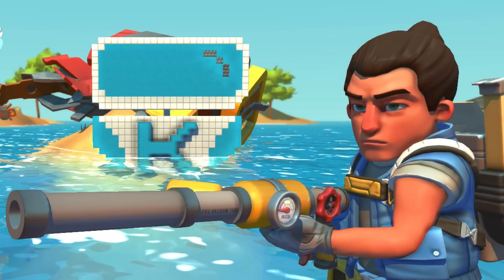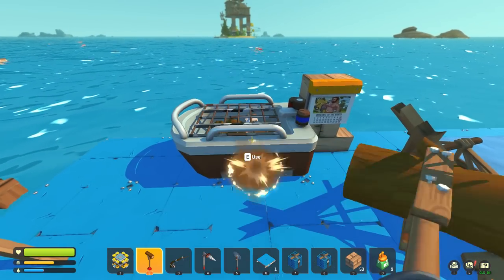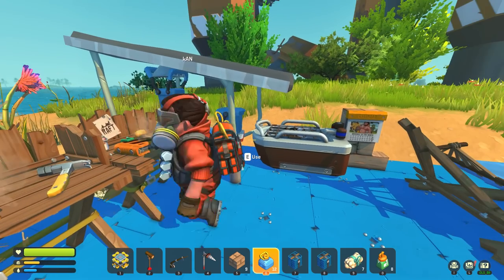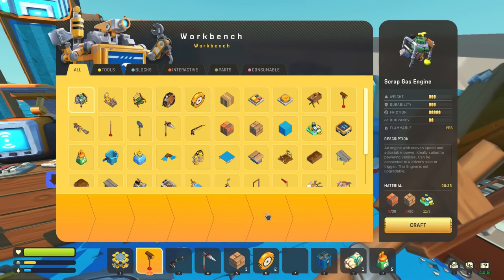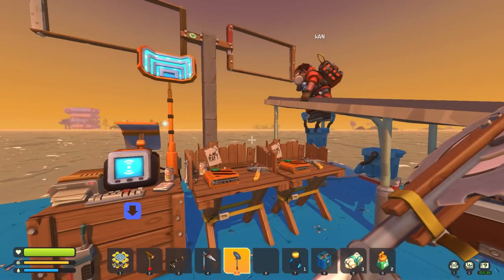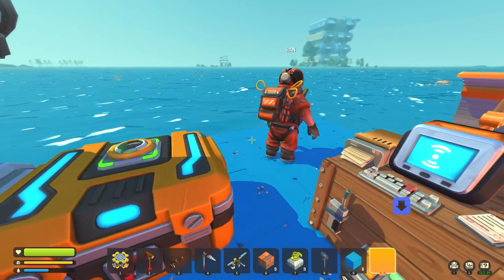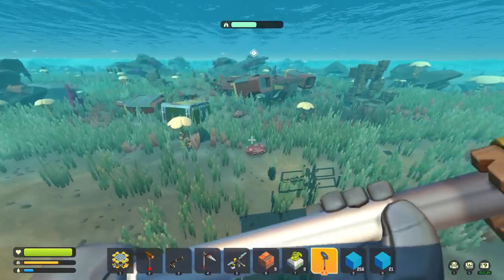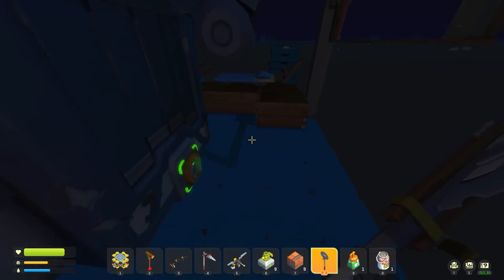UPGRADING Our Raft Base For Better Mobility! (Scrap Mechanic Raft Co-op Ep. 2)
Hey everyone! Welcome to the continuation of our Raft Mechanic Co-op Survival adventure! Today kAN and I work towards mobilizing our raft and outfitting it with the bare essentials needed for adventuring on the waters! We are really excited to keep going and see where this journey takes us and we hope you guys are as well!

kAN & Kosmo - Chopping Some Trees (the Lumberjack Song) - remix by Ivan Seleznev